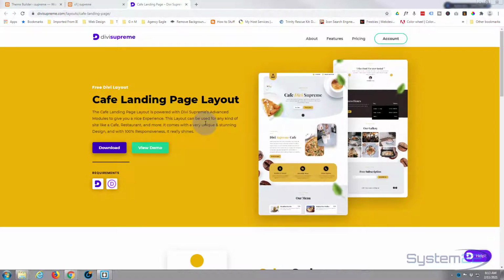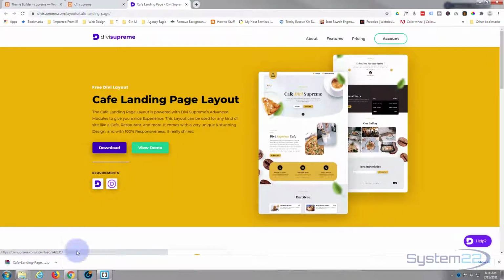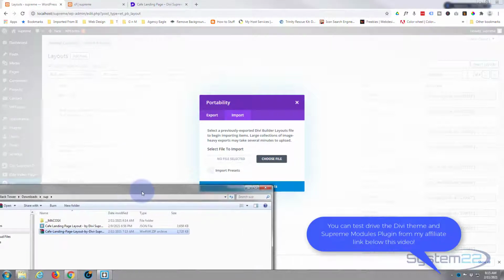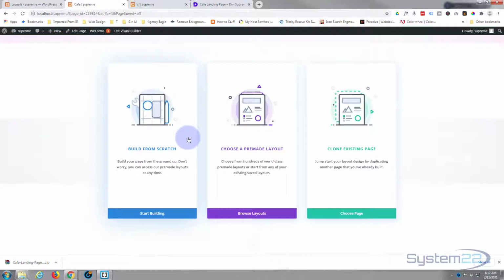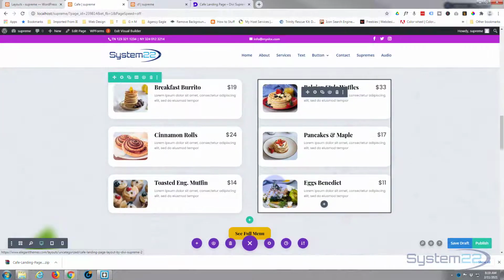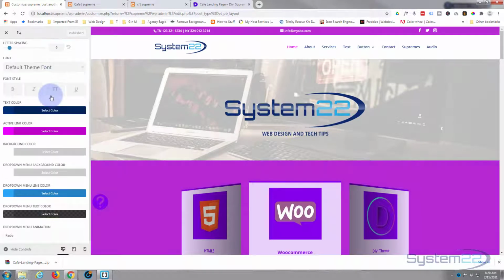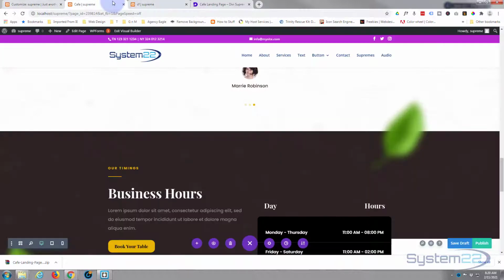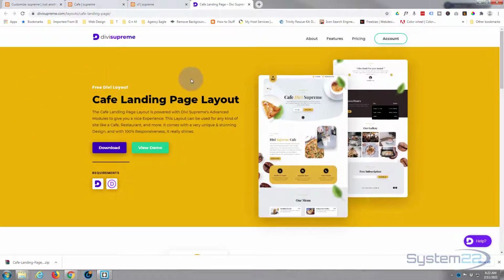Divi Supreme Modules Free Cafe Landing Page Layout 👍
Divi Supreme Modules Free Cafe Landing Page Layout. We are going to be using the Divi Supreme Modules Plugin to create some great effects in this series of videos. Hi guys and Welcome to another Divi video, this is Jamie from system22.net and web-design-and-tech-tips.com – Well one of my favorite Divi plugins have released a new layout today, and it's a whole layout, cafe landing page, and they've got it right here. You can download it from the button here. I’ll put this link below the video. You will need Divi supreme pro to be able to use this today, and they've even included the colors for you, so you can customize it how you want. They're going to be using the icon lists, dual heading, supreme button, floating multi images, masonry gallery, business hours and card carousel. I downloaded it, and installed it, and this is what you get right here, and it's a nice little layout!

CHAPTERS

00:00  Intro
01:05  Download Layout
01:34  Import Layout
02:21  Add Latout To New Page
03:37  Match Navbar Color
04:54  Result

SOCIAL MEDIA
Follow what I'm doing on: